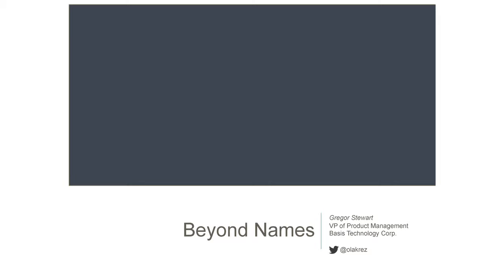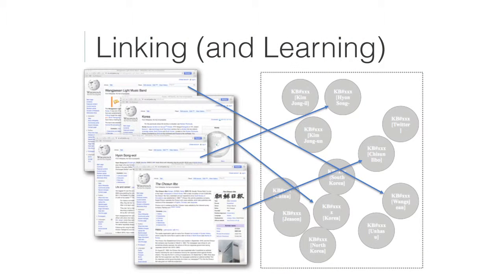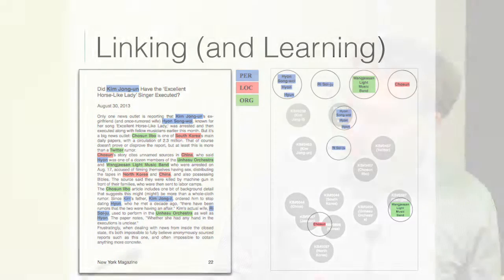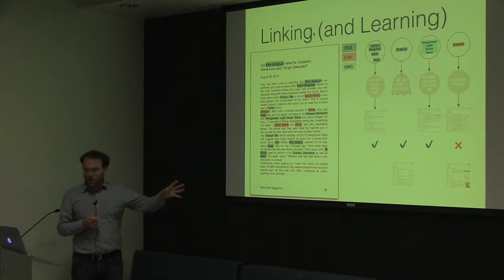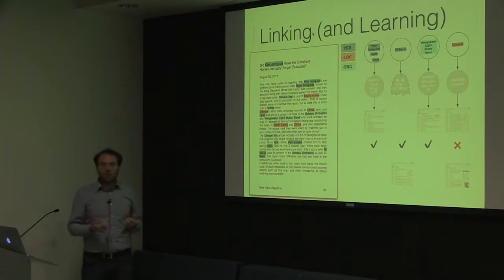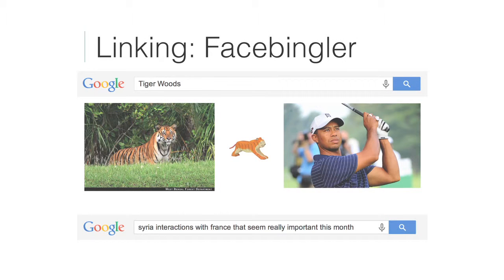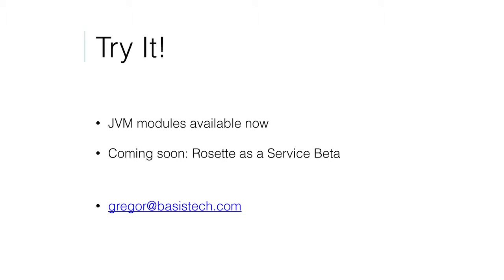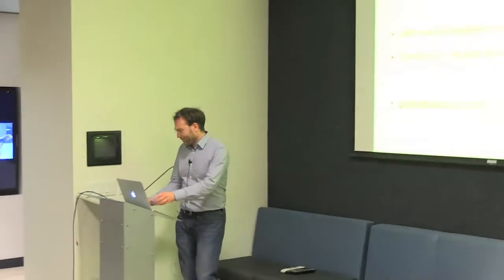sftext.org: Gregor Stewart, Beyond Names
Gregor talks about Linked Entities and extracting them in practice.

Gregor Stewart is the VP of Product Management for Basis Technology, a multilingual text analytics company based in Cambridge, MA. Among other things, it delivers adaptable entity extraction and resolution components in Java, for 17 languages. Currently, Gregor has the Basis teams hard at work readying a web API offering. Previously, Mr Stewart was CTO of a storage services company, and a strategy consultant. He has degrees from the University of Oxford and the London School of Economics, as well as a Masters in NLP from Edinburgh University.